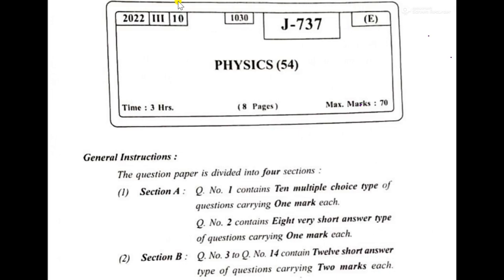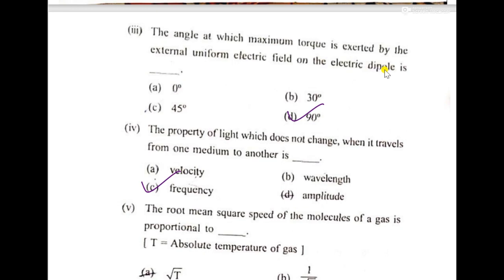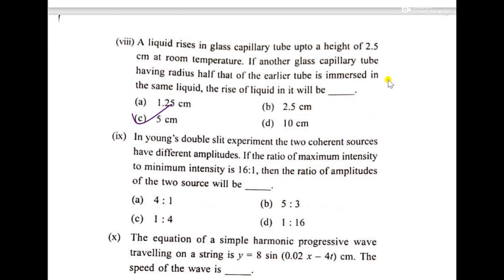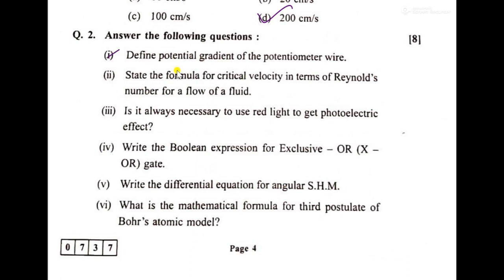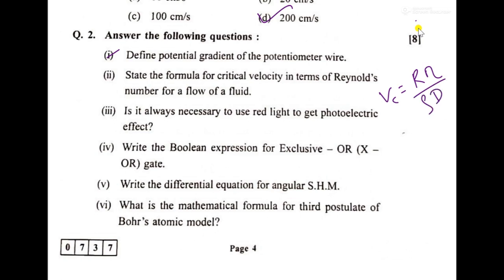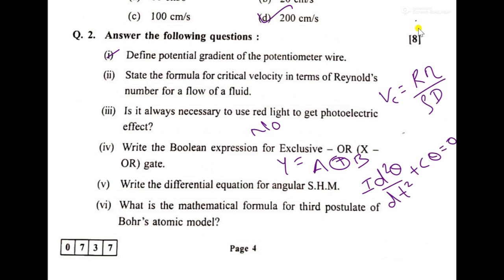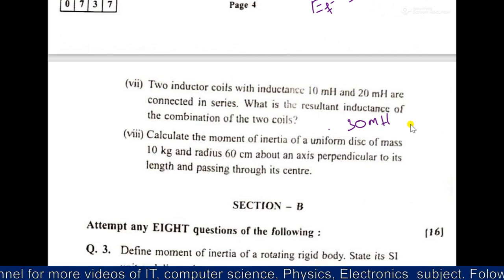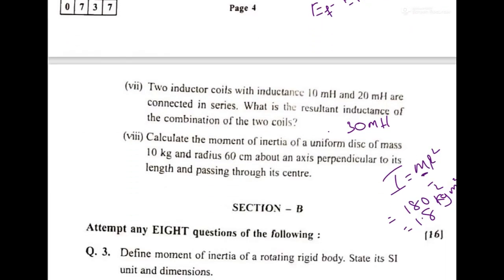Physics Paper Solutions 2022 HSc Maharashtra Board MCQs Answer the following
Paper Pattern ALL subjects Hsc class 12 Maharashtra board